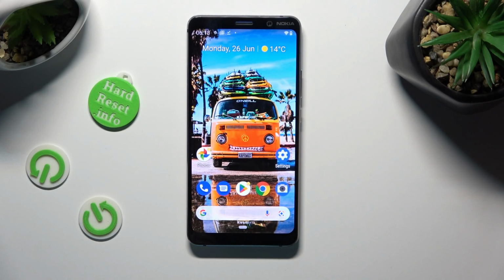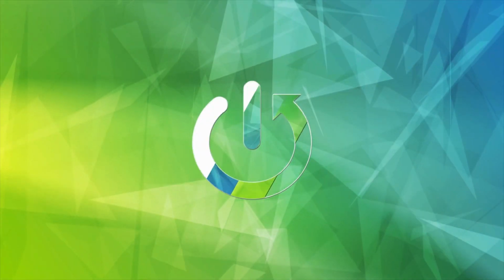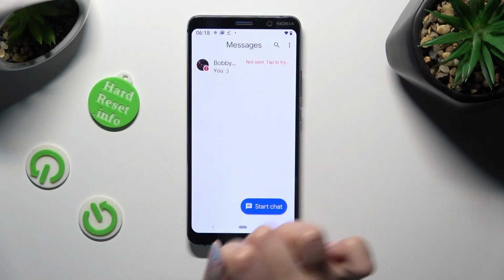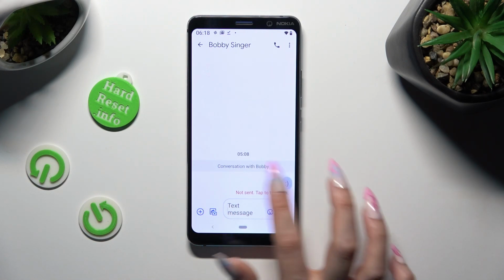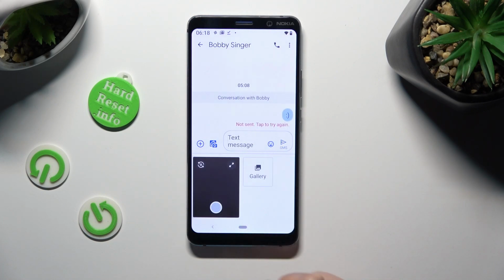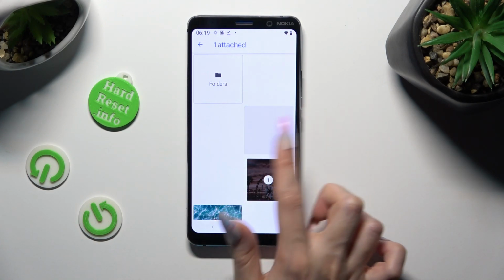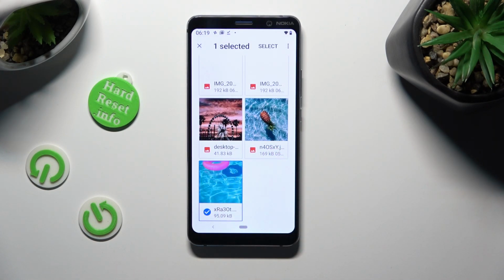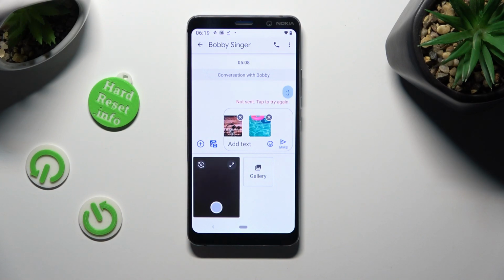How to Add Photos To Your Text Message on NOKIA 9 PureView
Stay here to know how to add photos to your text messages on the NOKIA 9 PureView. Our specialist will demonstrate the steps to access the messaging app and attach photos to your messages. Additionally, she will provide tips on managing photo attachments and troubleshooting common issues.

How to add photos to your text message on the NOKIA 9 PureView?
How to attach photos in the messaging app on the NOKIA 9 PureView?